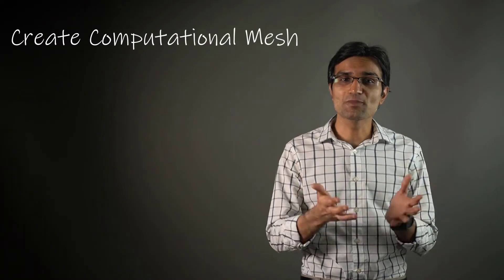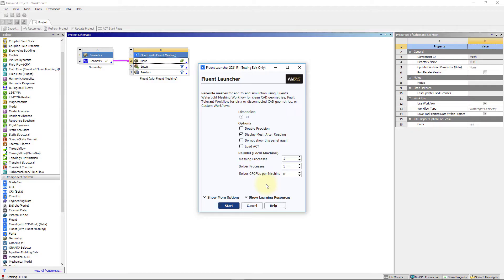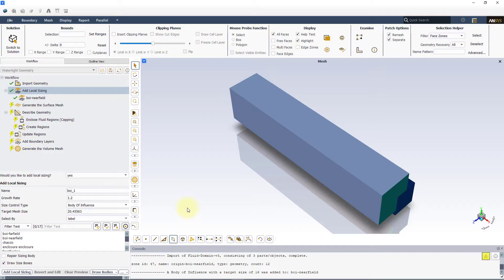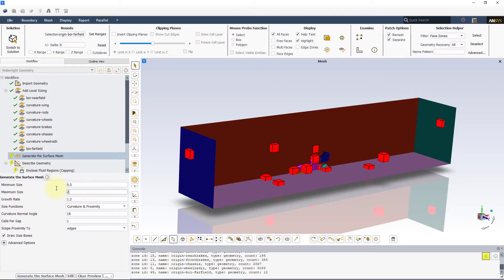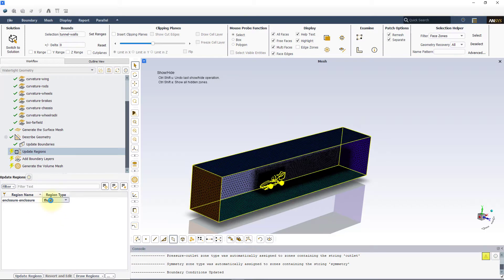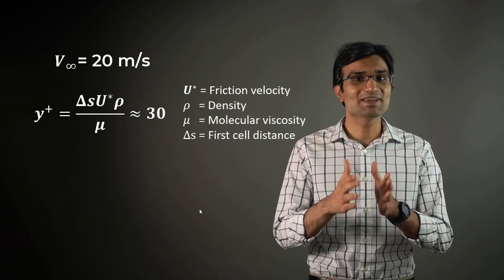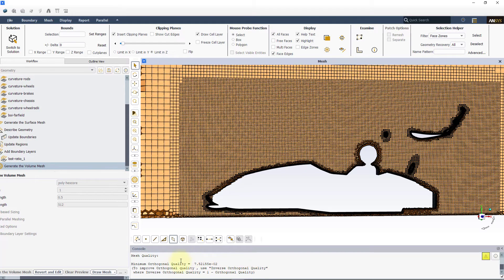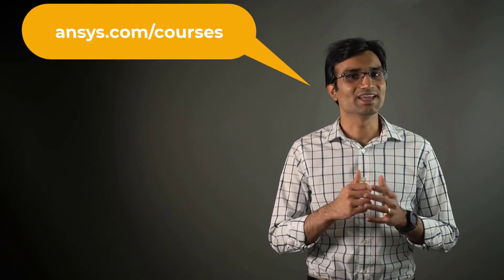Mesh Generation for an FSAE Car Using Ansys Fluent – Lesson 2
In this video lesson, we will review the process of mesh generation around the FSAE car. We will use the Ansys Fluent Watertight Workflow for creating the computational mesh. In addition to getting hands-on with the tool, we will cover some basic aspects of how to create good meshes and discuss the idea behind certain meshing decisions. This lesson is part of the Ansys Innovation Course: Aerodynamics of an FSAE Car Using Ansys Fluent.